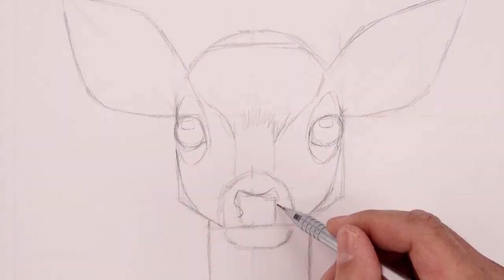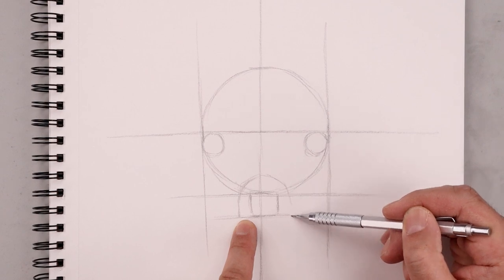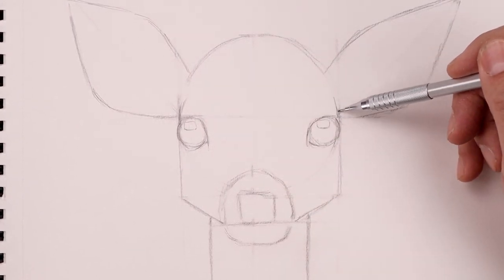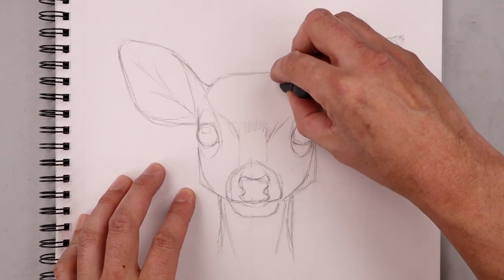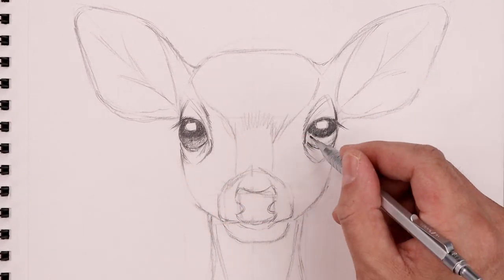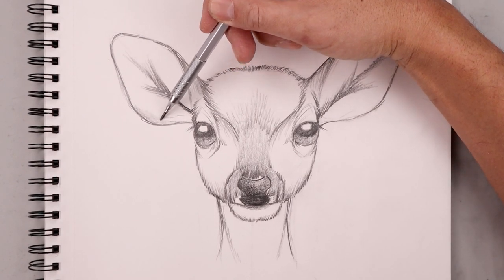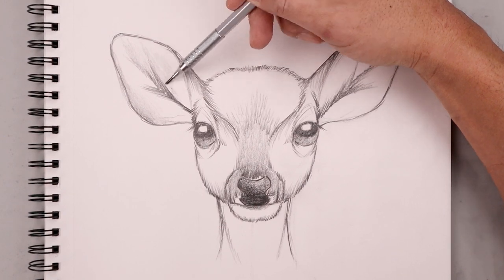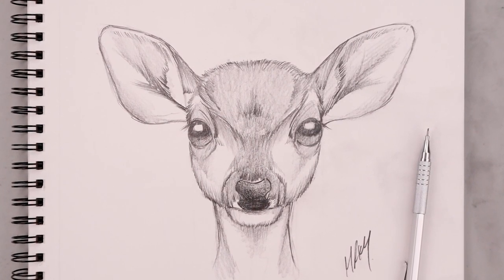How To Draw Baby Deer Fawn | Sketch Tutorial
How To Draw a cute Baby Deer Fawn.

Links to all the products I use on our channel and feature in our videos for 2024:

Our easy to follow instructions will guide you through the drawing process, from sketching to shading. Suitable for beginners and experienced artists alike, our video will teach you how to draw realistic portraits, characters, and more using pencils and other art materials. Whether you're looking to improve your drawing skills or just want to try something new, this tutorial will give you the tools you need to create beautiful artwork. Don't miss out on this opportunity to learn how to draw and unleash your inner artist!

Art Supplies:
NicPro 0.7mm-2mm mechanical pencil w/ 2B lead
Strathmore 65 lb sketch pad

Learn How To Draw with Cartooning Club Z. Join me each week for more educational art tutorials. Each lesson is designed for beginners and aspiring artists that want to improve their drawing skills.

You can also join me on my other channels to get more tutorials using different art styles in various skill levels.